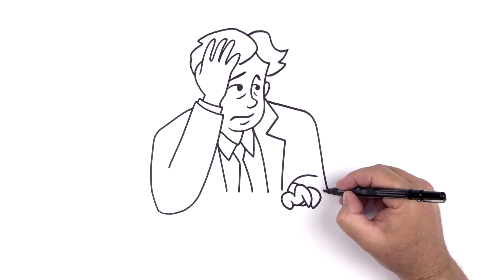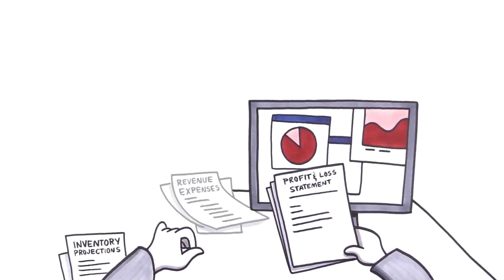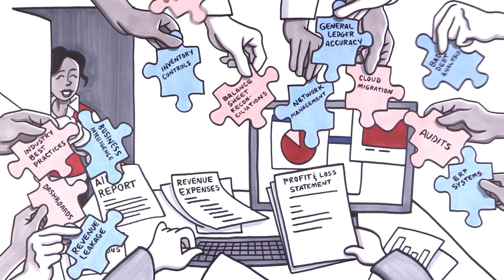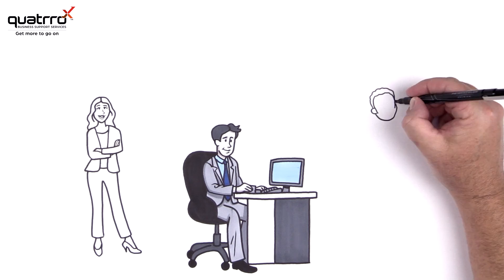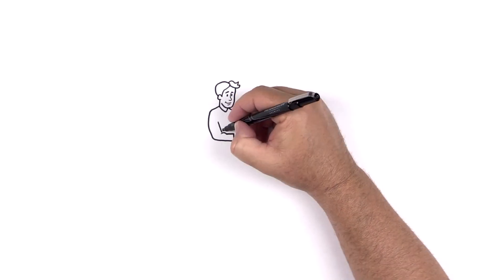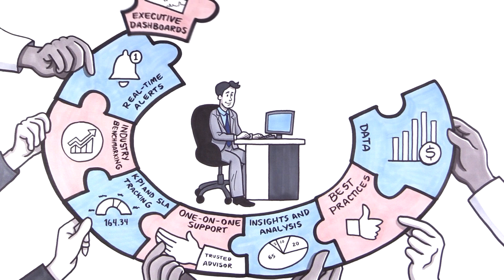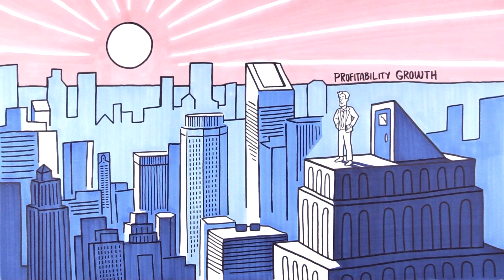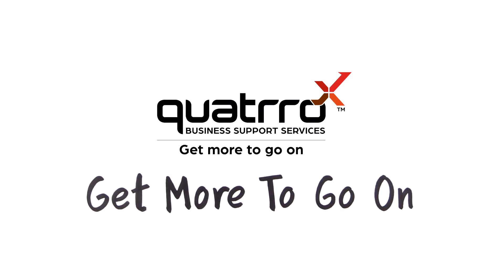QBSS – GET MORE TO GO ON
QBSS is a tech-enabled, cloud-based business support services outsourcing firm that’s changing the way companies think about finance, accounting, HR and technology services. You get world-class teams combined with highly personal service, and a portal that lets you see and manage everything online.